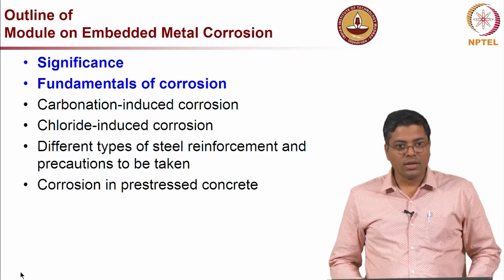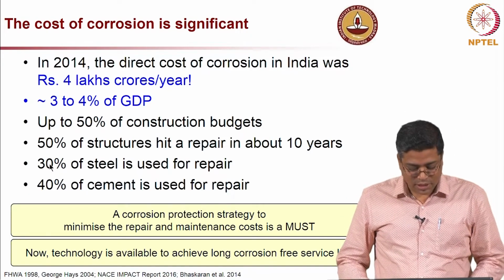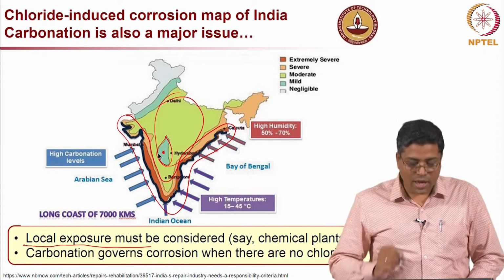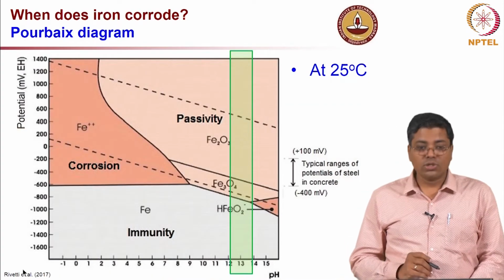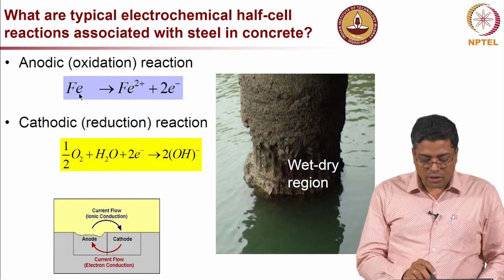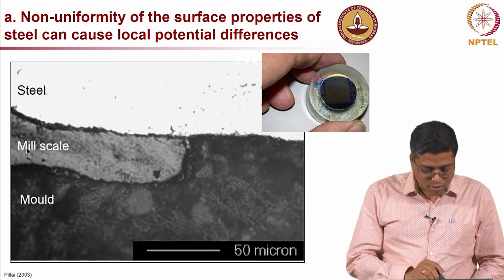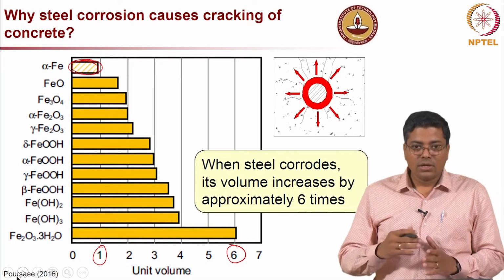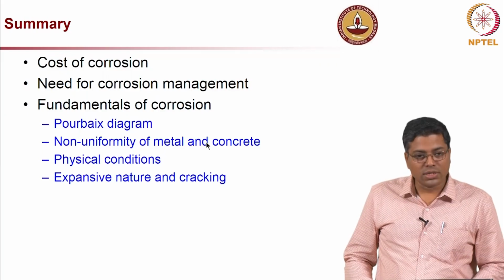#2 Embedded Metal Corrosion | Significance & fundamentals of corrosion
This lecture focuses on the significance and fundamentals of corrosion in concrete structures. It explains that the high pH of concrete (12+) creates a passive layer on steel, protecting it from corrosion. The lecture emphasizes the importance of designing concrete structures for both strength and durability with minimal maintenance. It also highlights the heterogeneous nature of steel and concrete, which contributes to corrosion.